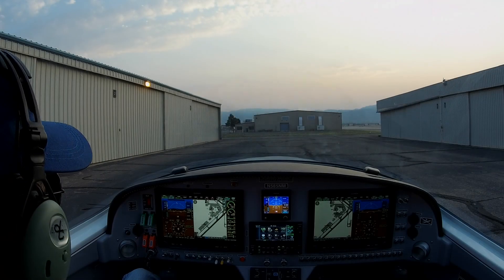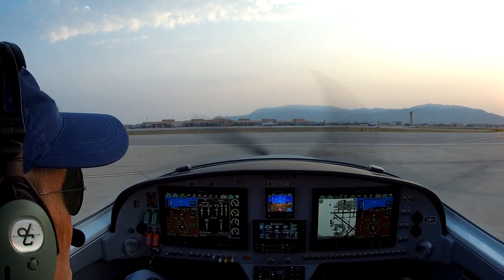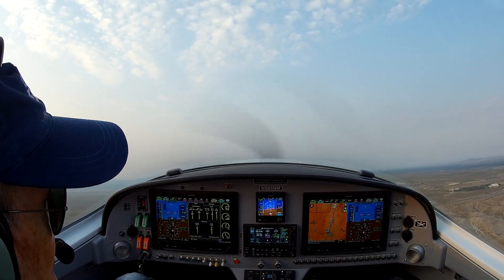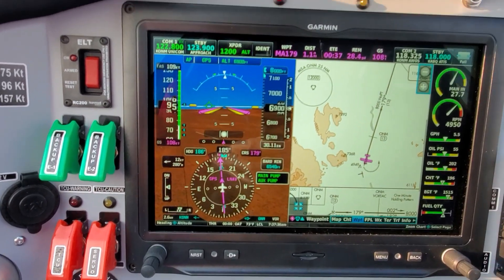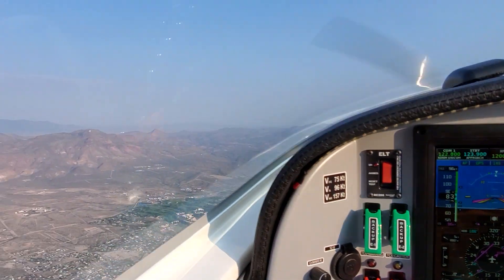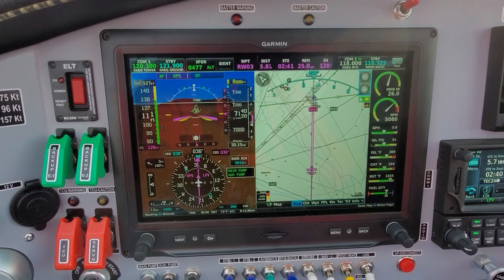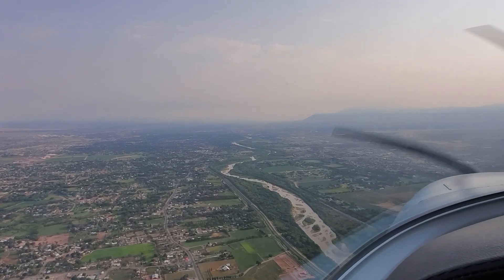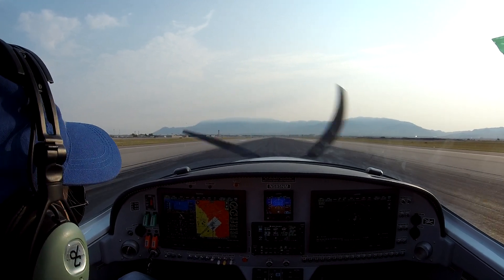Missed Approach with Garmin G3X Touch, GTN 650 and GMC 307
Letting the Autopilot Fly a Missed Approach